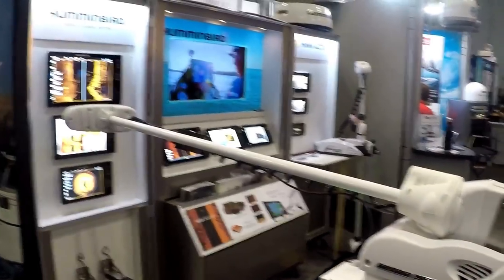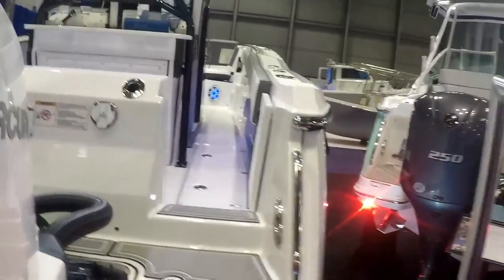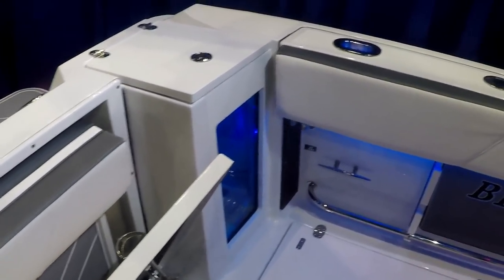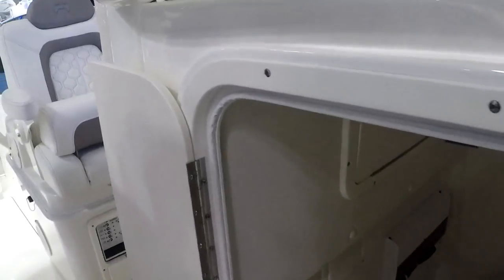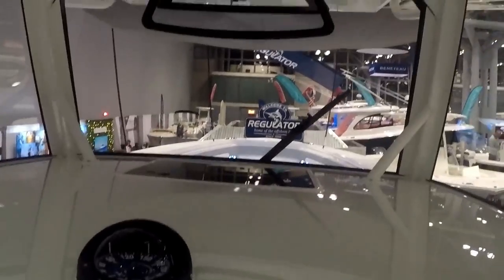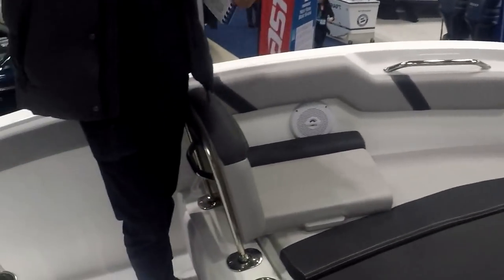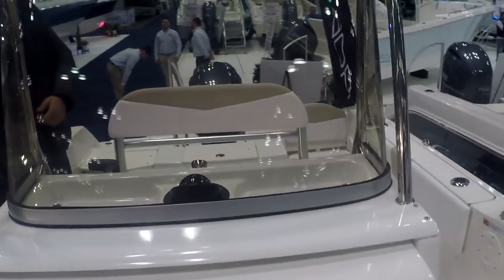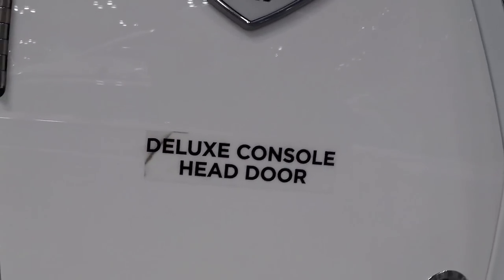2020 NY Boat Show - The Hunt for an Affordable Fishing Boat (Does One Even Exist?)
Each January at the Jacob Javitts Center in Manhattan, boat dealers and manufacturers from throughout the Northeast gather for the NY Boat Show.

I attending this year with my good friend Kosty.  At first, we focused on the boats with all the bells and whistles.  What we quickly realized though, was just how hard it was to find a new boat that one would deem "affordable."

I know the video is long, but as we search for an affordable fishing boat, we did get up close and personal with some bad as** boats, including a 36 Yellowfin, a 27 Blackfin, a 41 Regulator and a 25 Steiger.  In addition, we took a look at some more "affordable" offerings from Striper, Robalo and Tidewater.

We also got a pretty cool demo of the Minn Kota Ulterra, auto stow and deploy trolling motor.

What do you think about new boat prices?